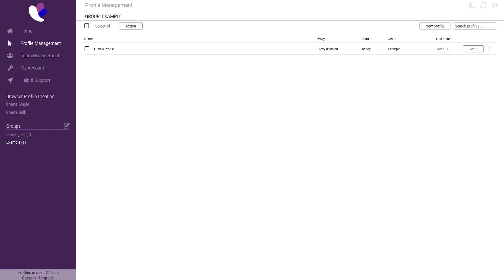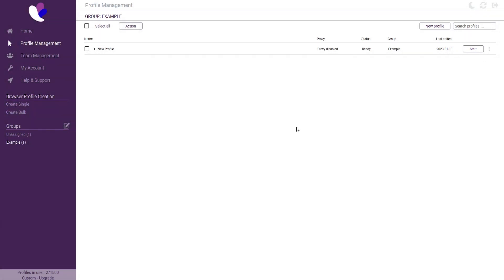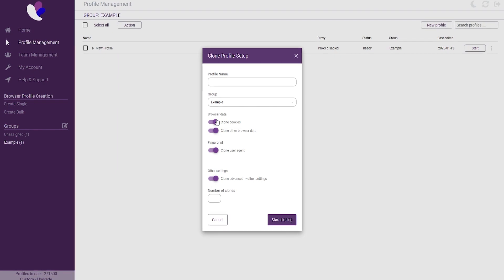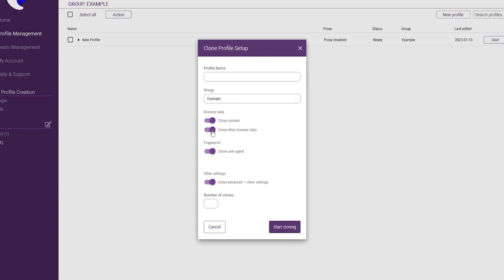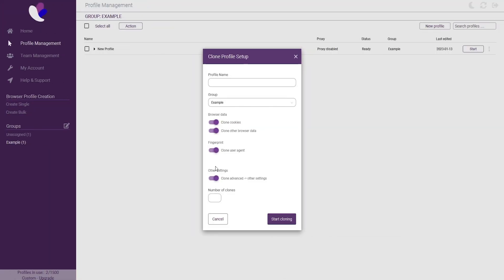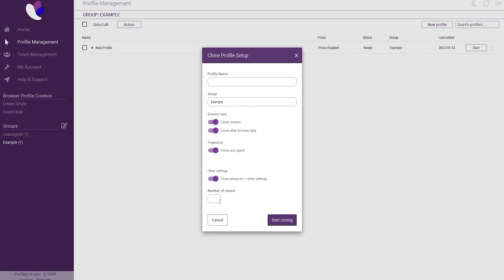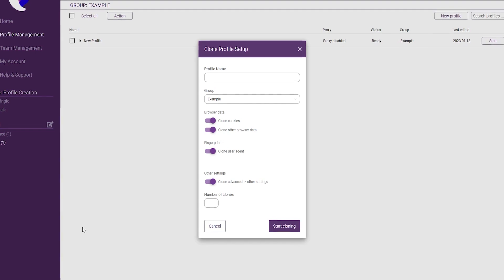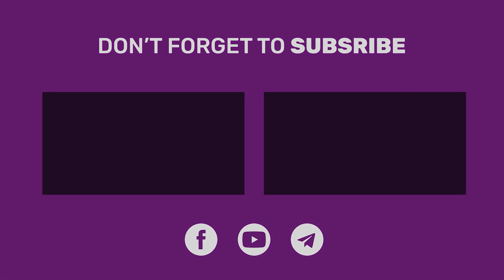How to clone browser profiles in Incogniton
In this video, we show you how to clone browser profiles in Incogniton. This feature is used to easy duplicate functions.

About Incogniton
Incogniton is an anti-detect browser for multiple account management. It’s a user-friendly solution for accessing various unique browser profiles in a structured overview, while always protecting your privacy. You can test Incogniton for free by signing up for the free starter package.

Key features:
• Multiple browser profiles
• Online fingerprint protection
• Team collaboration
• Easy-to-use interface
• Cookie management, the ability to import, export and a Cookie Collector
• Safe data storage, Data from browser profiles is securely stored in an online database. You can also choose to store your data on your own device.